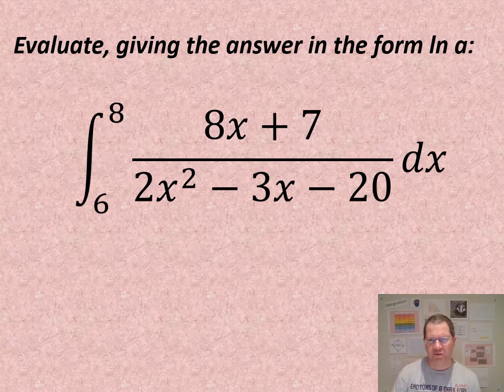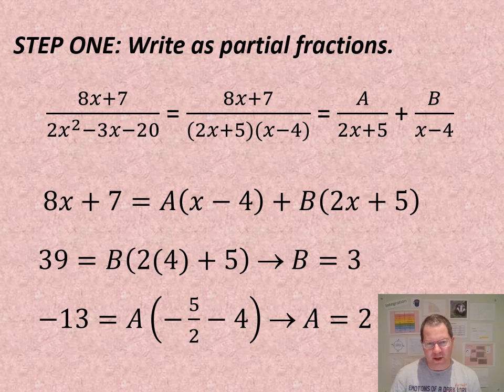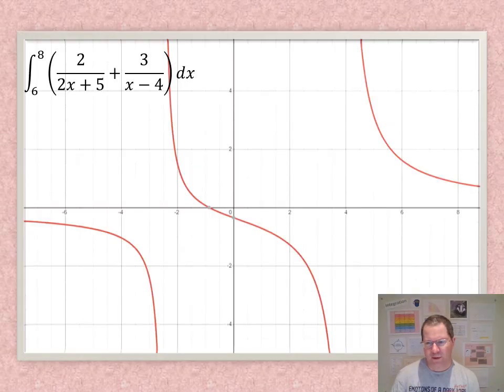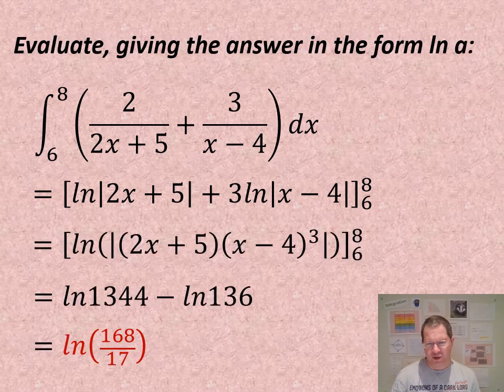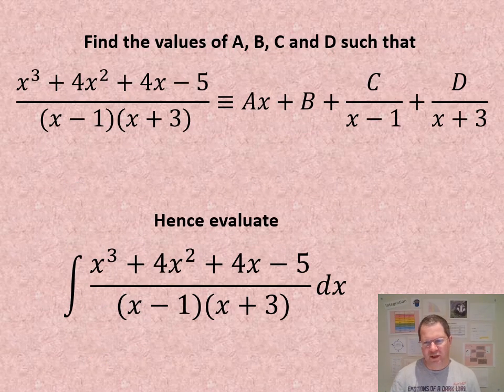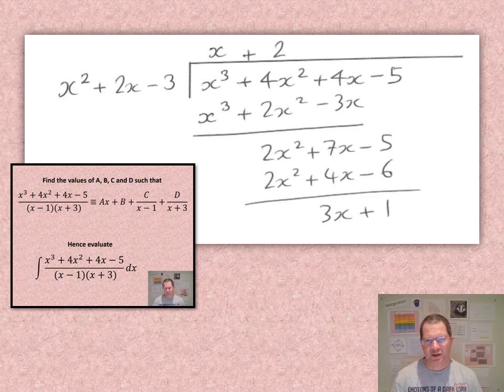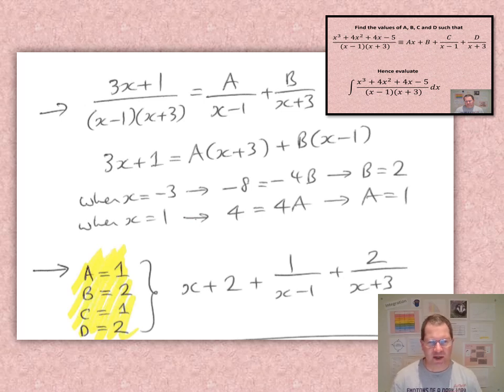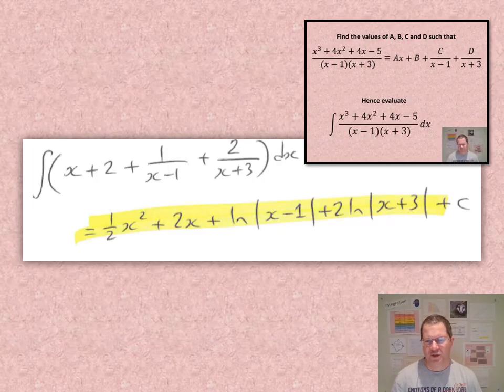Integration 07 Partial Fractions